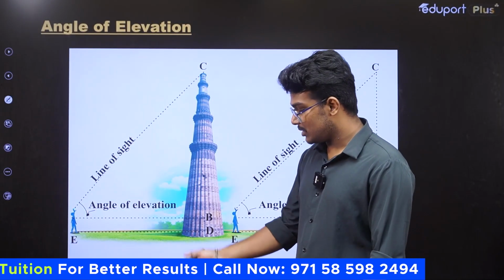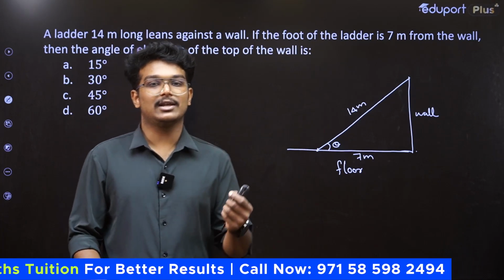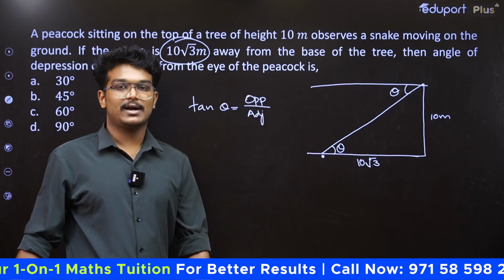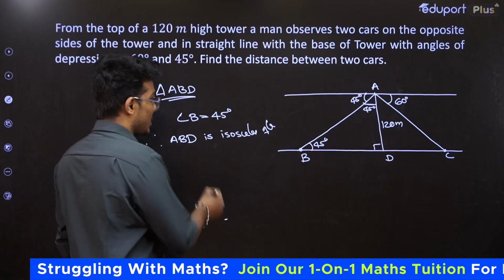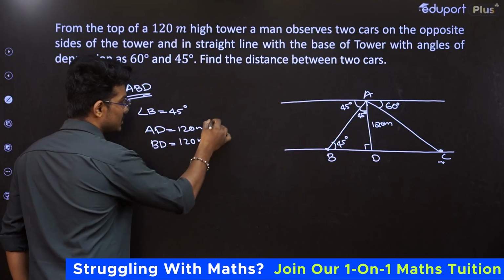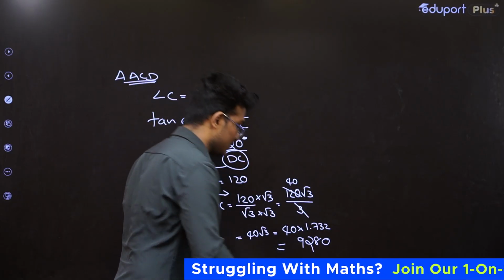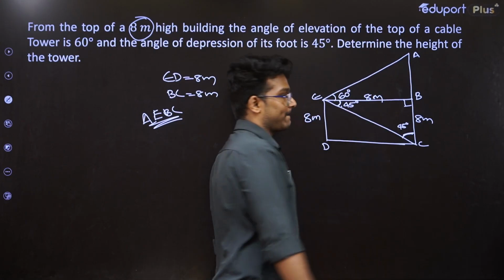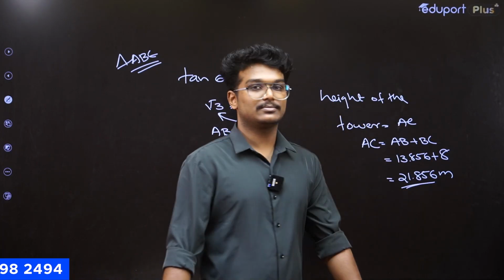Class 10 CBSE maths| Applications of trigonometry|Quick revision in 20 minutes| Eduport plus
UAE’s #1 Rated CBSE Maths Online Tuition | Classes 4–12 | 1:1 Personalised Coaching

Looking for the best CBSE Maths coaching in the UAE? Eduport Plus is the trusted choice for Indian expats in Dubai, Abu Dhabi, Sharjah, and across the Emirates. We bridge the gap between school lessons and exam mastery with 1:1 dedicated sessions tailored to the CBSE 2026-27 curriculum.

From mastering Grade 10 Board Exam patterns to building strong foundations for Grade 4, our expert tutors ensure every student achieves 100% clarity and confidence.

🎯 Why UAE Parents Trust Eduport CBSE Maths:
Expert 1:1 Personalised Attention: No crowded batches. Just one tutor for one student.

Result-Oriented Pedagogy: Trusted by 10,000+ students to improve grades significantly within one term.

UAE-Specific Scheduling: Classes designed around UAE school timings and weekend breaks.

Comprehensive Syllabus Coverage: From NCERT basics to advanced JEE/NEET foundation for Classes 11 & 12.

Exam-Ready Resources: Access to Chapter-wise Worksheets, Mock Tests, and Previous Year Questions (PYQs).

📌 What Our CBSE Maths Program Delivers:
✅ Concept Mastery: Step-by-step breakdown of complex formulas and theories.
✅ Speed & Accuracy: Specialized techniques for mental math and time management.
✅ Doubt-Clearing: Real-time support to ensure no student is left behind.
✅ Structured Revision: Mental maps and formula sheets for last-minute preparation.

📘 Join our UAE CBSE Exam Community: 👉 [Insert Link Here]

🧠 Daily Quizzes & Practice Updates: 👉 [Insert Link Here]